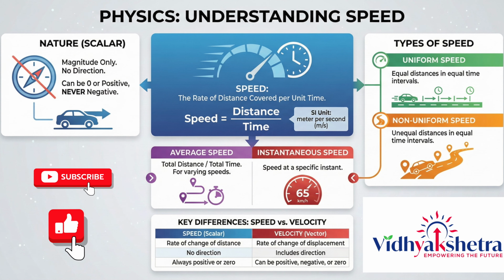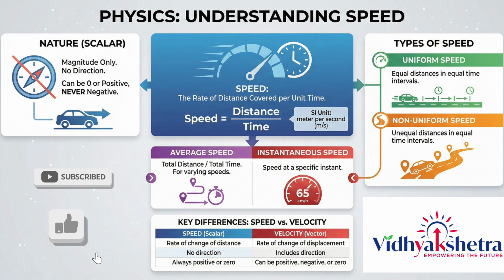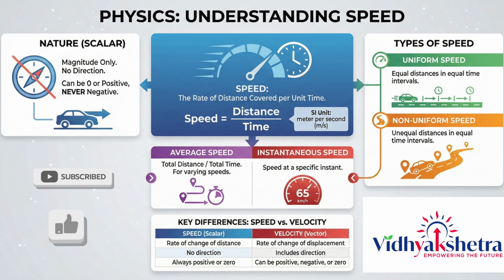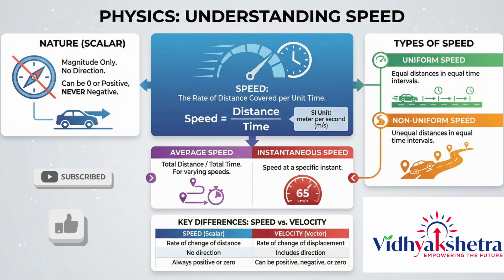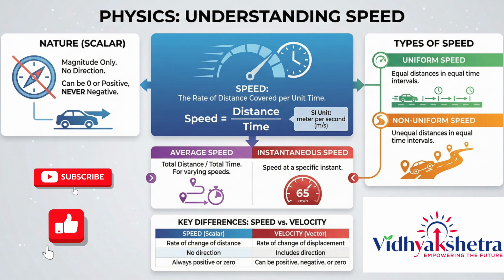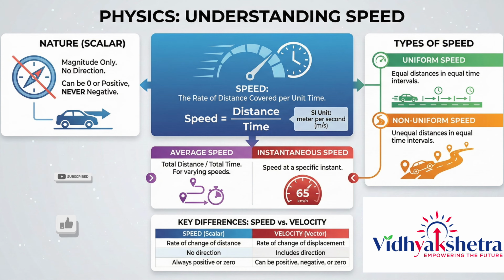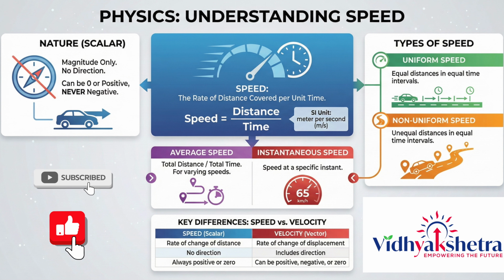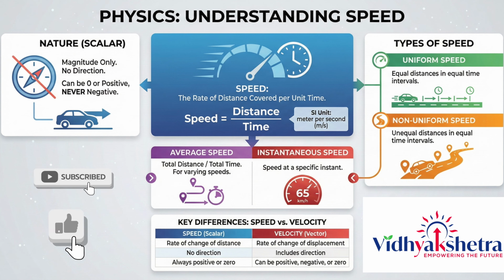Speed in Physics Explained | Class 8–12 | IIT-JEE & NEET Complete Concept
Speed is one of the most fundamental and important concepts in Physics, forming the base for understanding motion, velocity, acceleration, and kinematics.
In this video, we explain Speed in Physics in a simple, step-by-step manner, suitable for Class 8, 9, 10, 11, and 12 students, as well as IIT-JEE and NEET aspirants.
🔹 What you will learn in this video:
✔️ What is Speed in Physics
✔️ Formula and SI Unit of Speed
✔️ Types of Speed (Uniform, Non-Uniform, Average, Instantaneous)
✔️ Speed vs Velocity (Exam-oriented comparison)
✔️ Numerical Problems (Board & Competitive Level)
✔️ Graphical Understanding
✔️ Real-Life Examples of Speed
✔️ Important MCQs & Exam Tips
This lecture is perfect for school exams, board exams, JEE Main, JEE Advanced, NEET, and Engineering entrance exams. Concepts are explained using real-life examples and easy language so that every student can understand clearly.
📌 Recommended for:
IIT-JEE | NEET | Engineering Aspirants
Foundation & Concept Builders
👉 Watch till the end to strengthen your physics basics and boost your exam confidence.

speed in physics
speed class 8
speed class 9
speed class 10
speed class 11
speed class 12
speed physics jee
speed physics neet
kinematics basics
motion in one dimension
speed formula physics
types of speed
average speed
instantaneous speed
neet physics basics
jee physics fundamentals
board exam physics
engineering physics